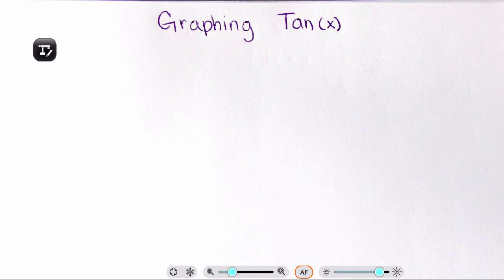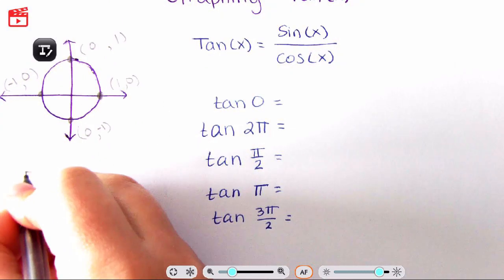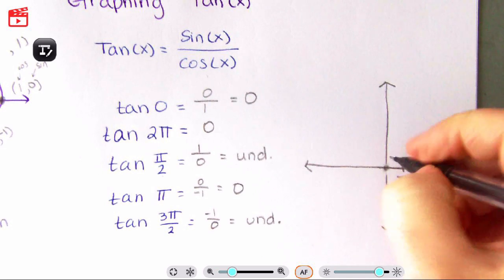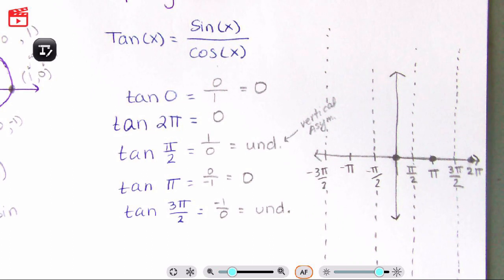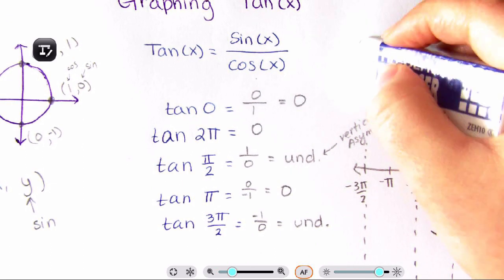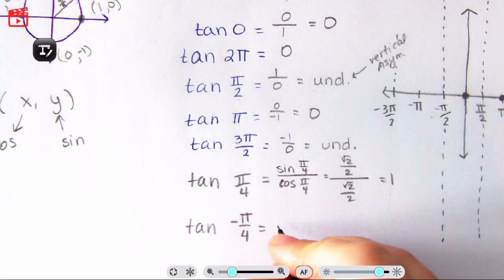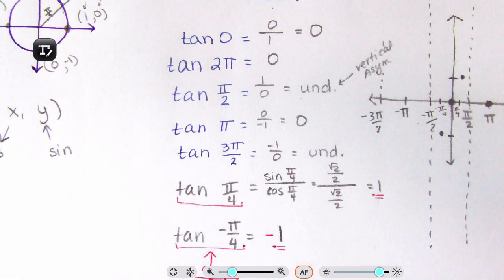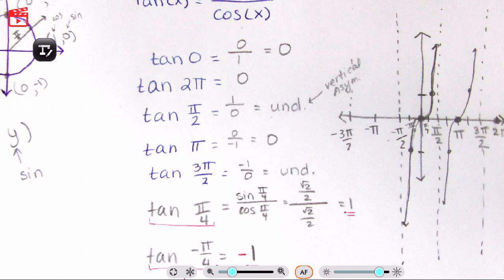Graphing Tan(x)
Hello Beautiful People! This is the introduction video to graphing tan(x).